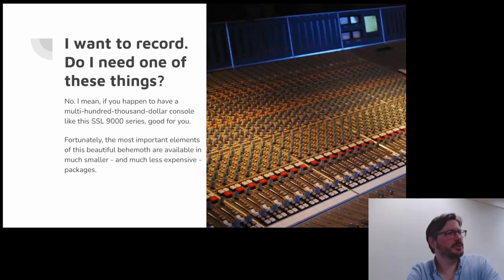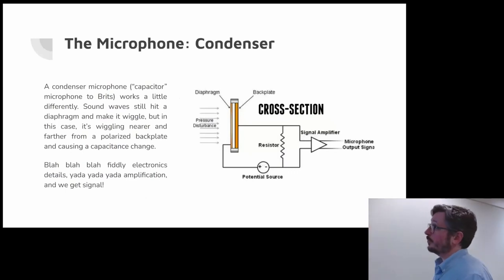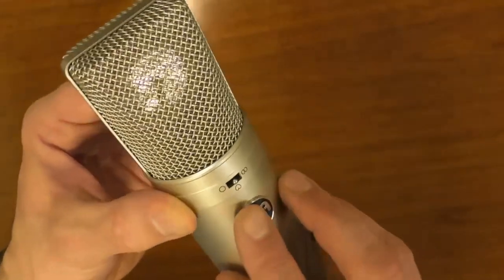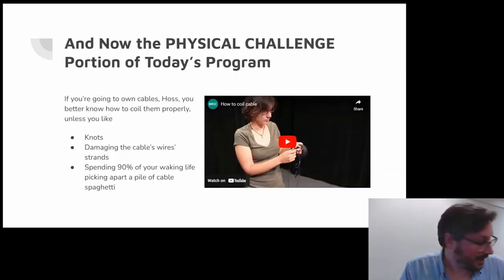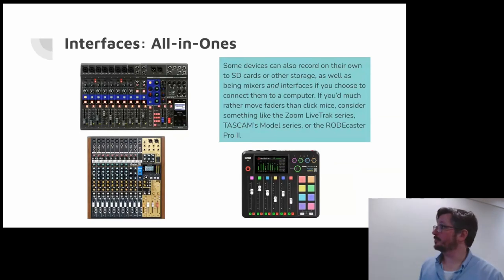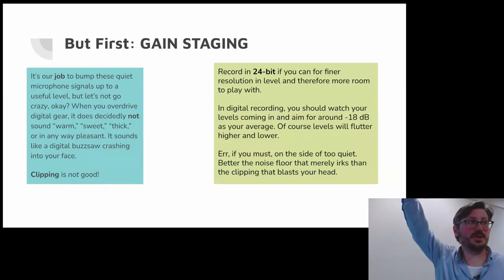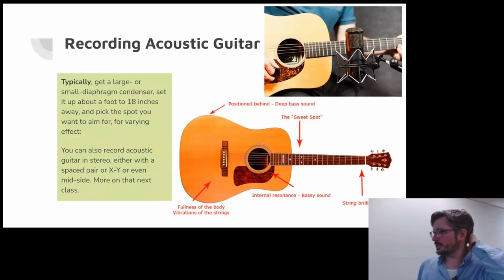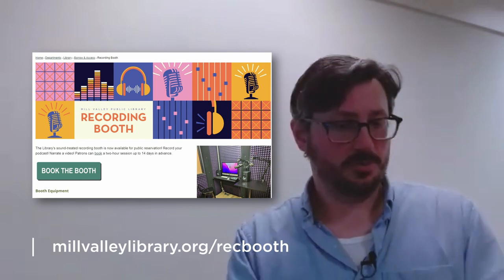Intro to Home Recording, Part 1: Concepts and Recording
Maybe you're bursting with musical talent. Maybe you have the idea for the next great podcast. Maybe you don't need fame and fortune at all, but just love tinkering with synthesizers or composing bedroom pop nobody will hear. Home recording is for you!

Gone are the days when your only choices to record were a ludicrously expensive studio versus a hissy multitrack tape recorder. With the power of today's fancy computers (or even tablets and phones!) you can record professional-quality voiceovers, vocals, and instruments, then make use of unlimited tracks, non-destructive editing, and a vast range of audio plugins to tune, customize, and sweeten your sound.

In Part I, register to attend to learn about the workings of microphones, room treatment, and good starting recording setups for voice and common instruments. Your instructor, Digital Services Librarian Franklin Walther, has been home recording for over twenty years, which must be impossible because he's so young!